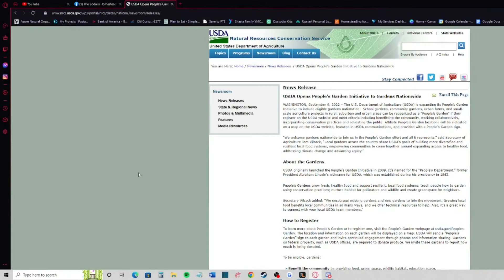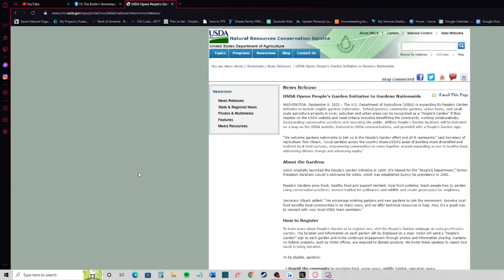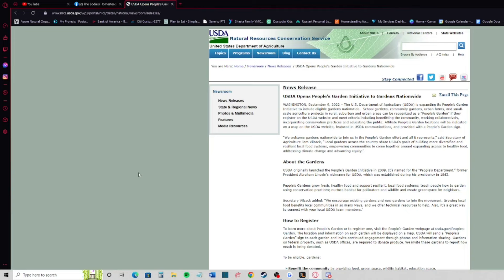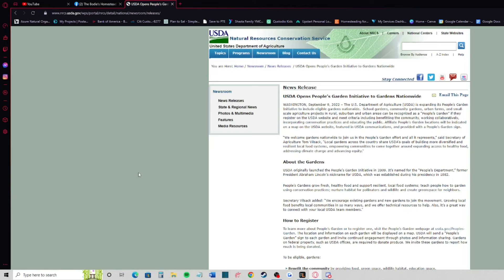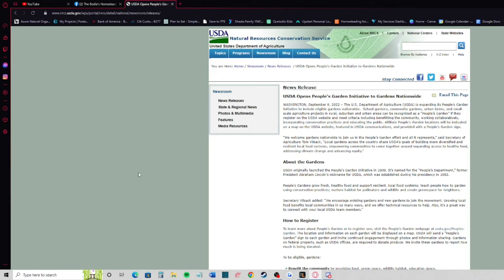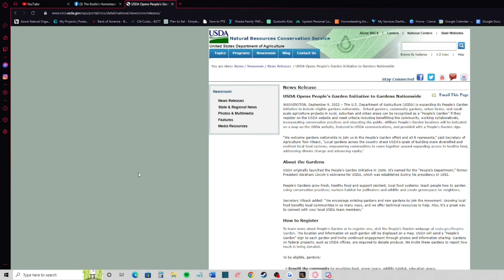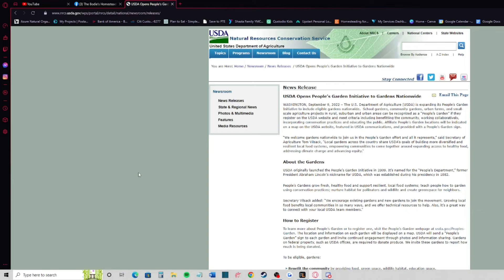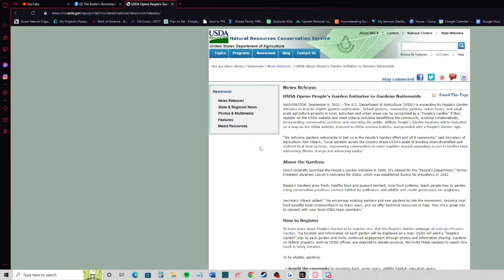Garden Register for Homesteaders I Don't Think So!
Hello Friends! In today's video I have an article that I want to discuss. I am providing the link to the article for the basic purposes of education, not promoting this in anyway.

🌻 Facebook Group Homesteading Girlfriend Group for Homesteading Ladies!
♡ Facebook Group People looking to eat clean on The Homestead Diet!